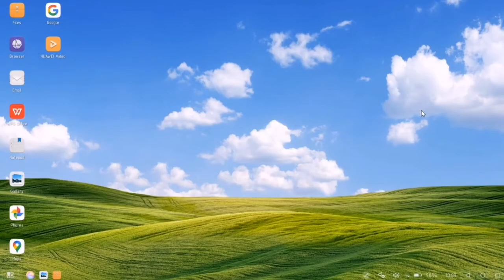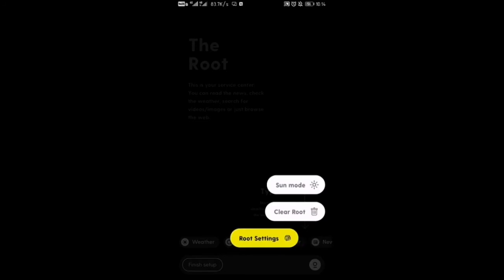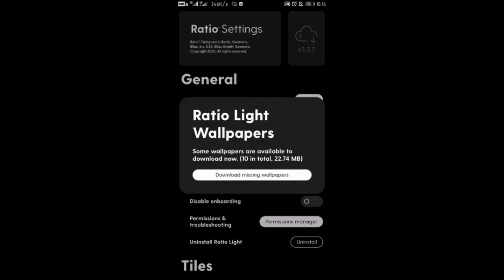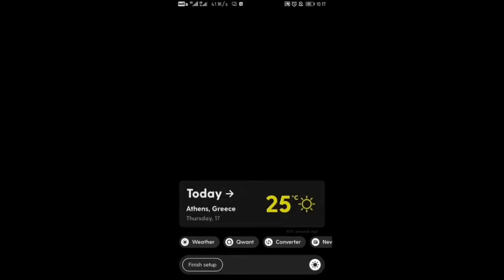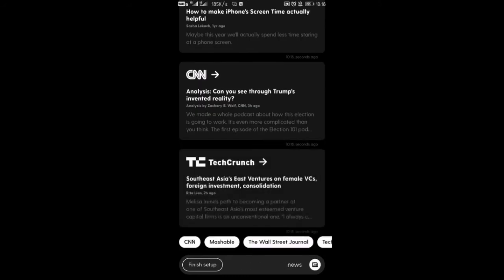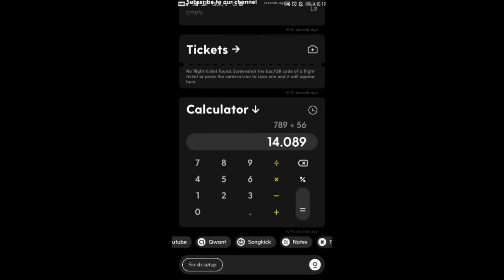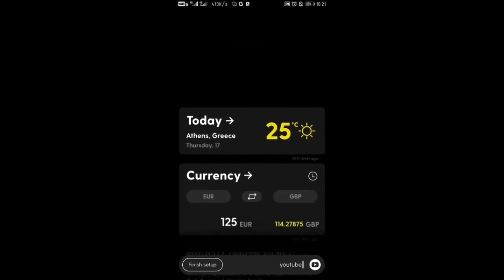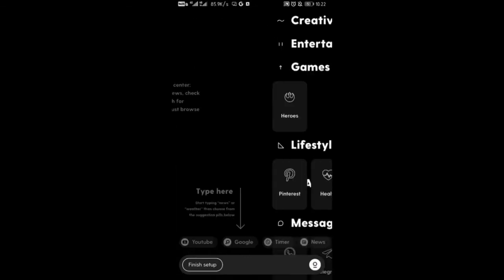Blloc Ratio Launcher Review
Top 10 Smartphone of 2020
Help us 5000 views for a free give away

Ratio launcher Pro apk